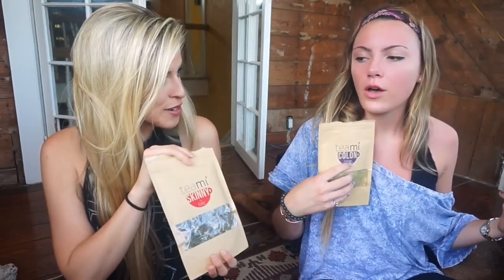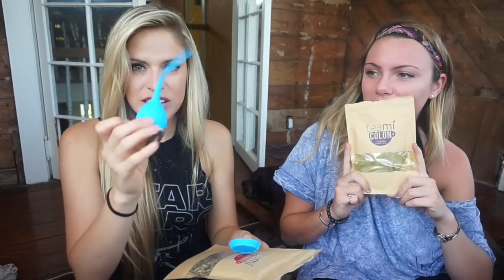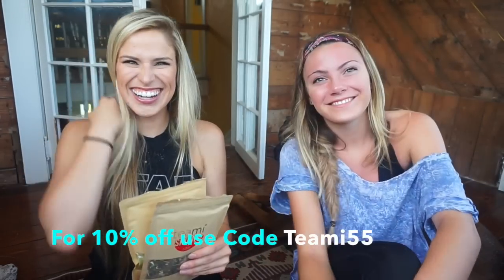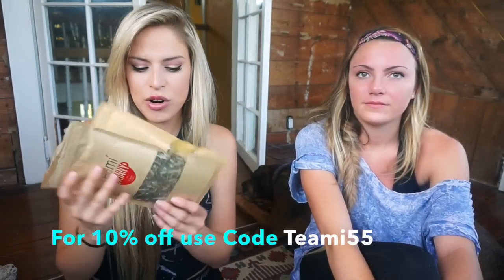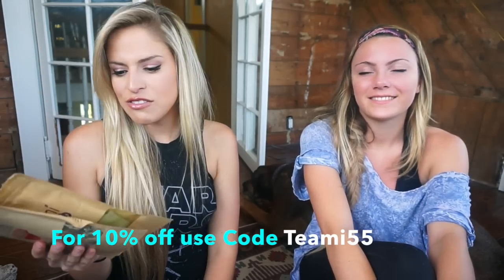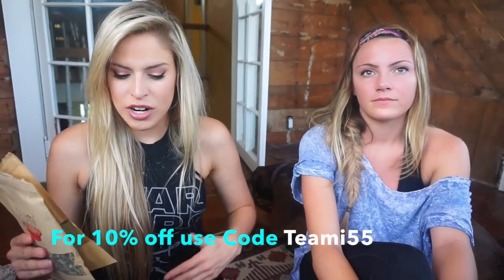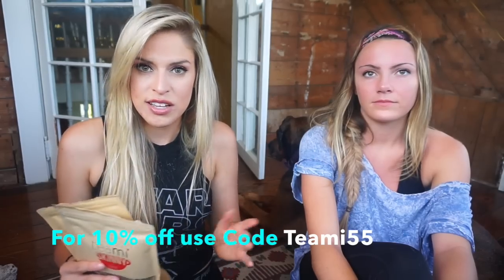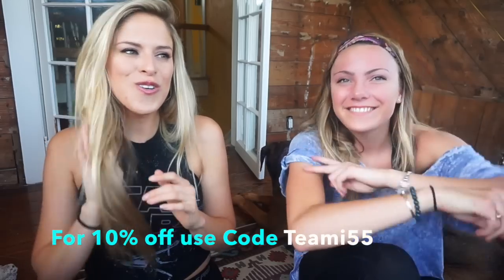Lose Weight for Summer & Detox with Tea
Hey guys here is my first impression of Teami Tea, a great tea for getting trim, detoxing and clearing up skin for summer. I'm doing the 30 day so I'll keep you updated on my progress on Instagram!

Teami's Tea is all natural, soy free, vegan, non-gmo, and free to the USA. I'm looking to try a few so far I've tried about 4 different brands, all of which have been great but have unique qualities! I LOVE detox teas, I try to do them whenever I need a reboot (I used to make my own).

This tea is unique in that it's more of a lifestyle tea, it can be worked into your daily routine.  You will lose weight, but you also will get healthier skin, balance out your hormones/system and have better focus and more energy. I'm going to share my results after a few weeks!

Like my Hair! It's only 1/2 real lol - Here are my favorite hair extensions!